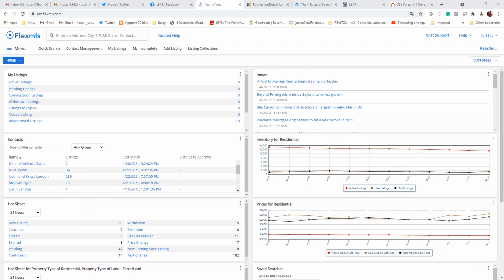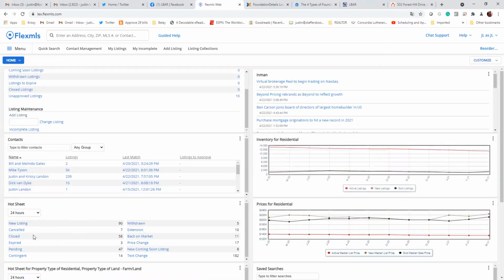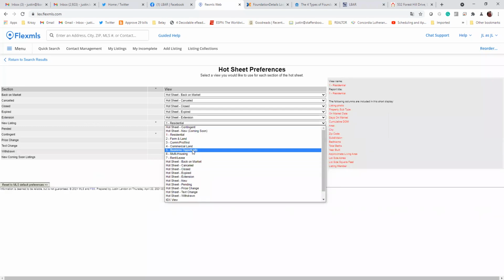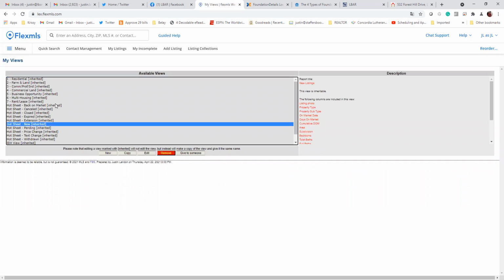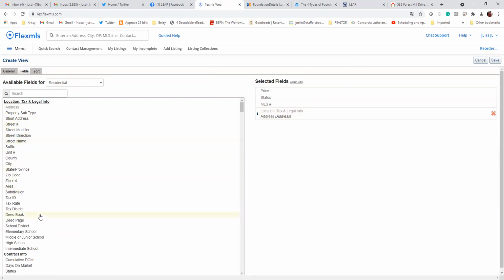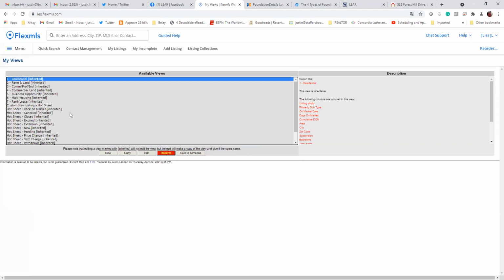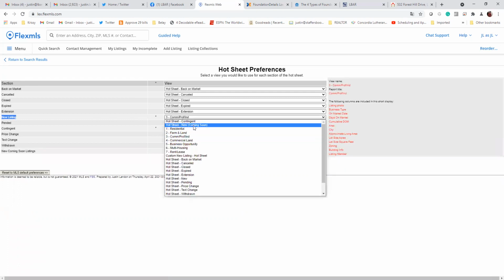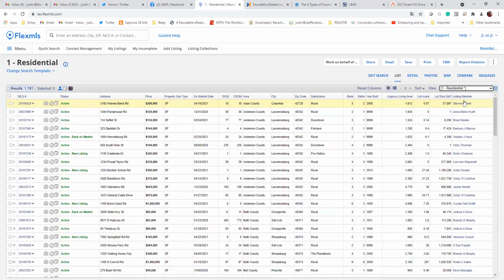Customize HotSheet Views - Flexmls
A tutorial on how to customize hotsheet and other report views in Flexmls.